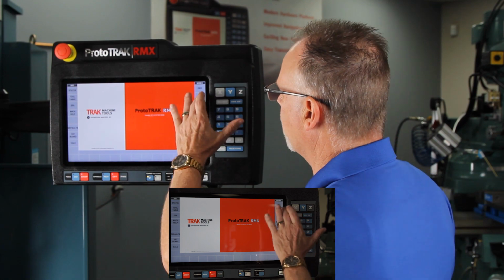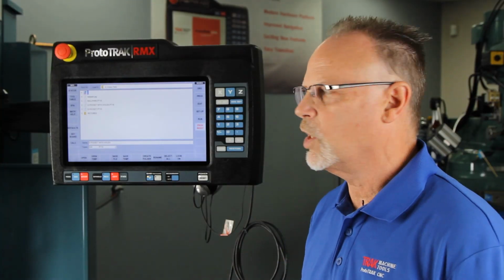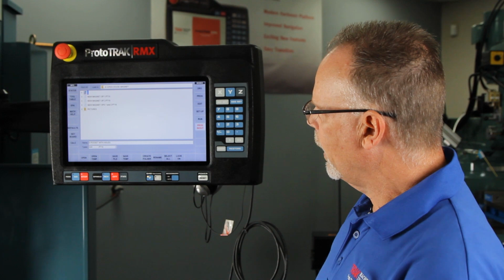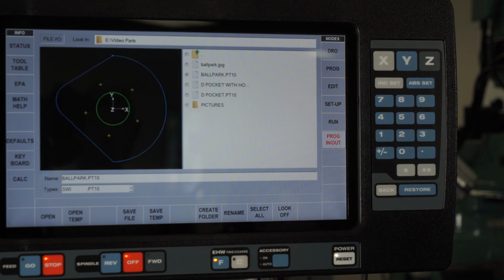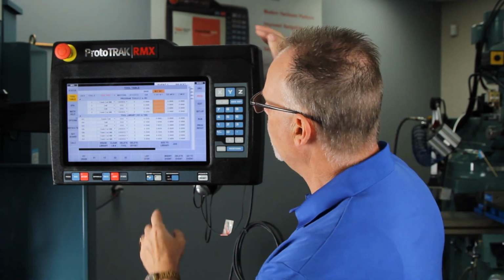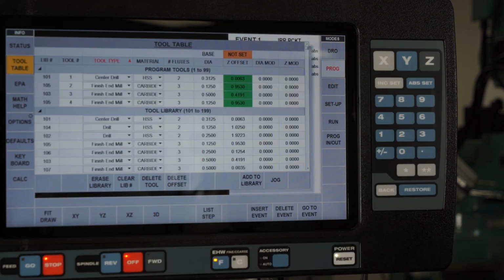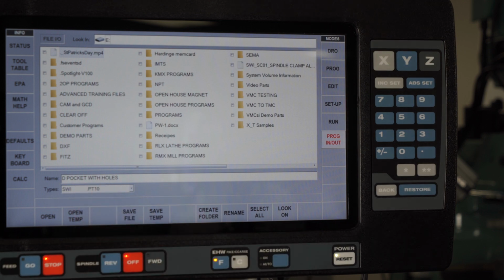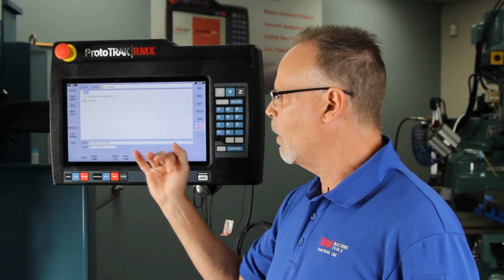Program In & Out (Storage) with the ProtoTRAK RMX CNC | Mill Programming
Pat explains how and where to store and access your files on the ProtoTRAK RMX.